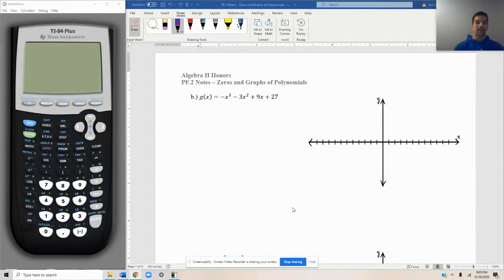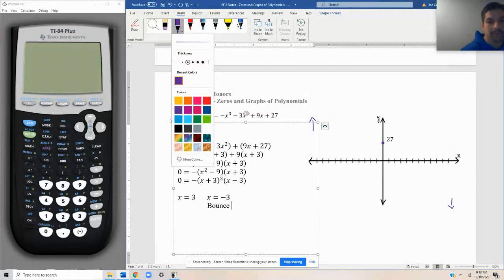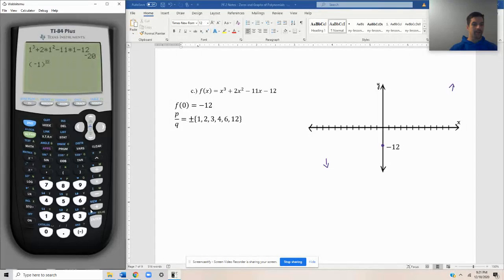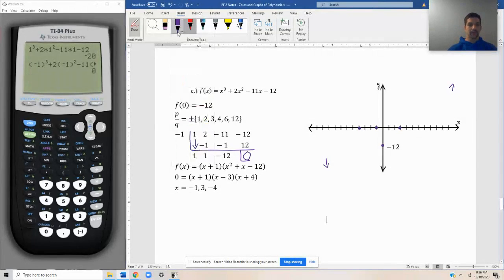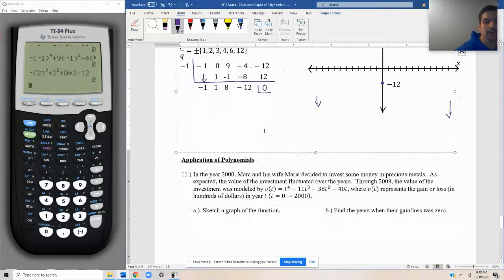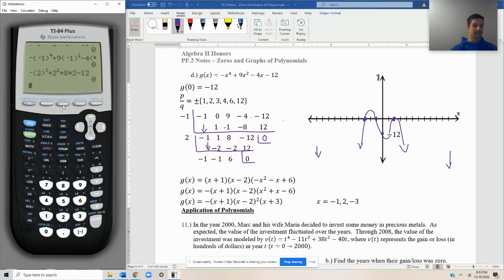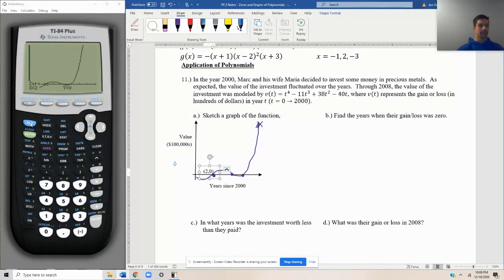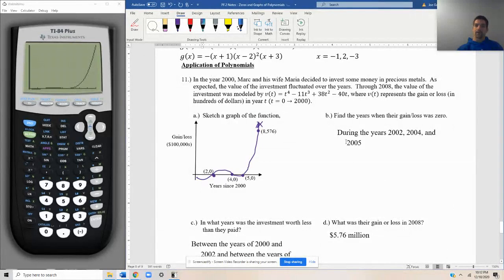PF.2 Notes Part 4 - Graphing Polynomials and Applications